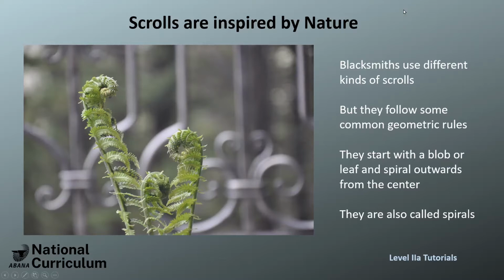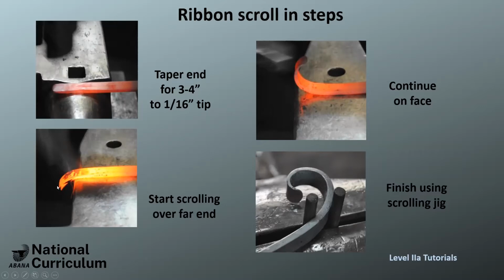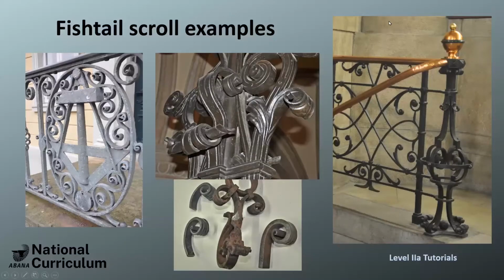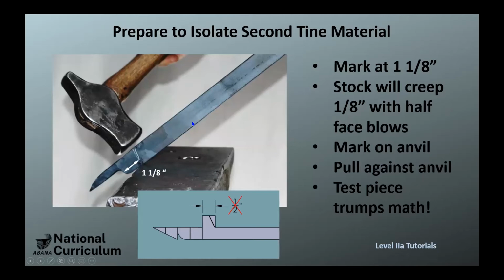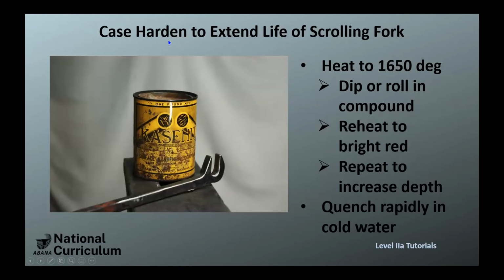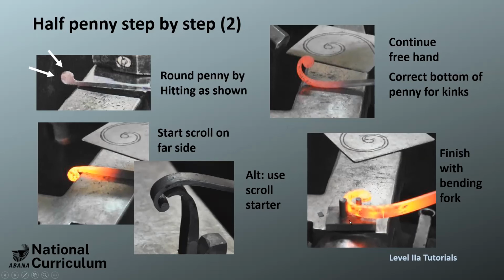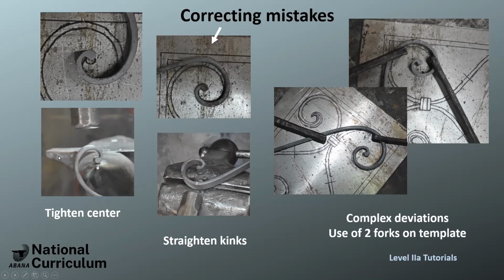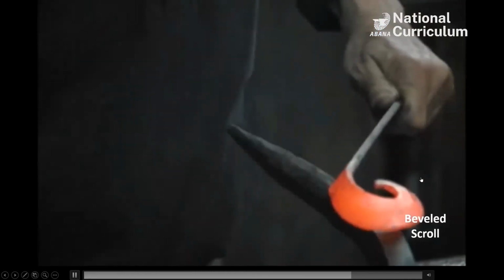Level IIa Zoom Session 3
This is Session 3 of the June-October 2022 Level IIa Zoom Tutorials with presenters Frank Annighofer and Russell Evertz. The link to this video is available only to students of the course at this time.